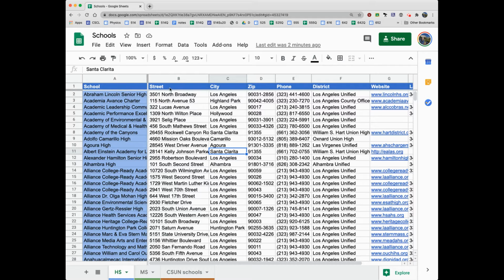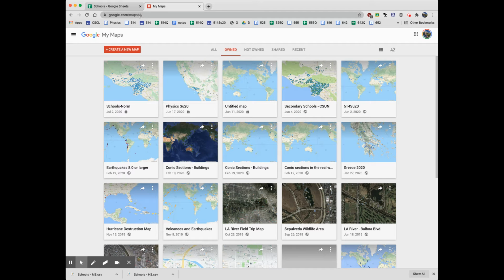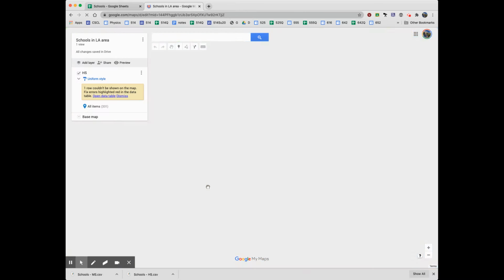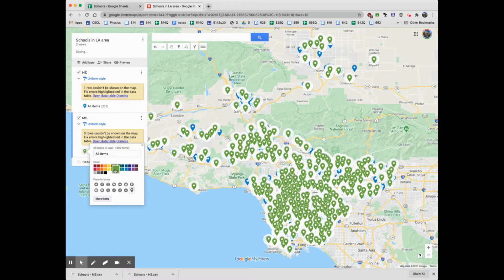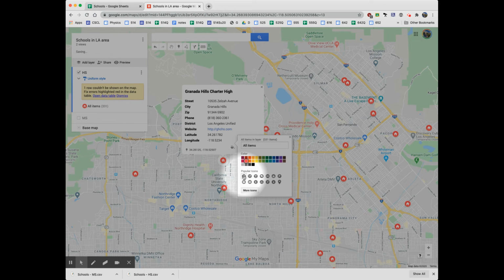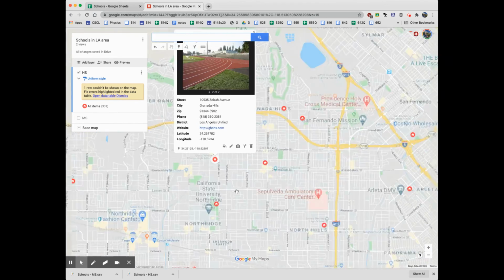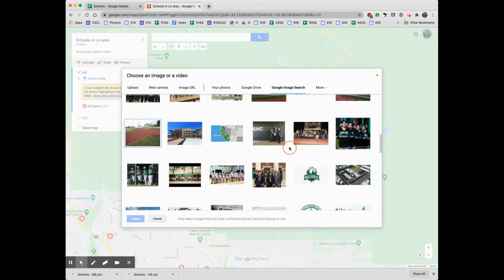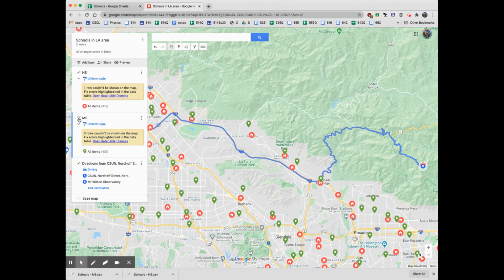Schools Database mapping 2